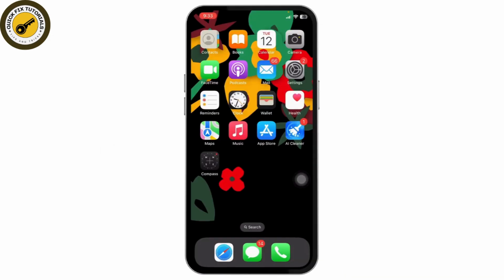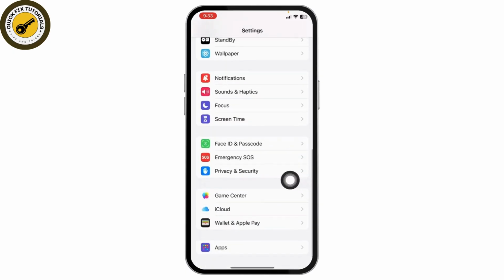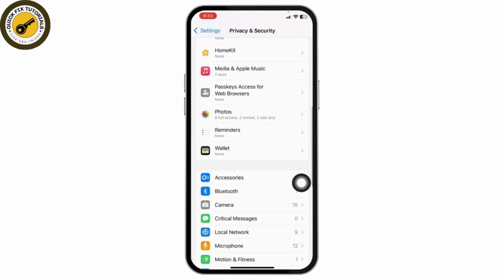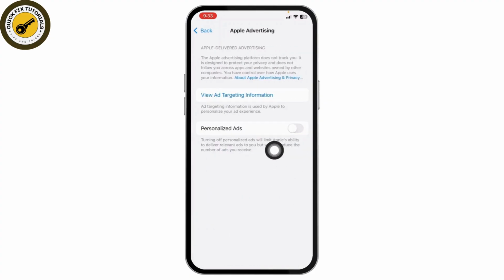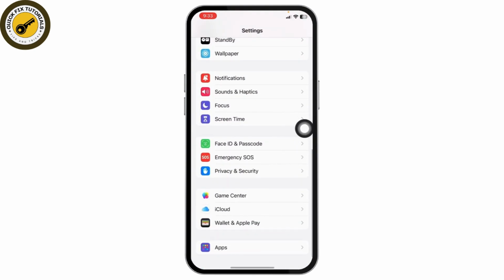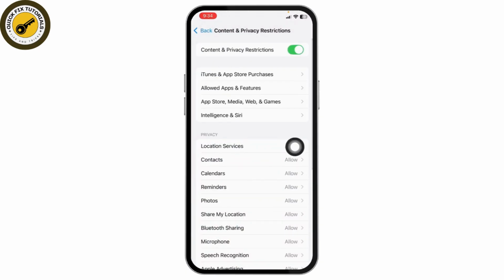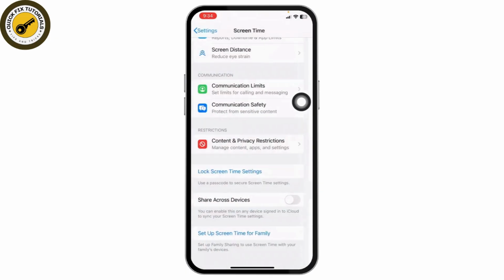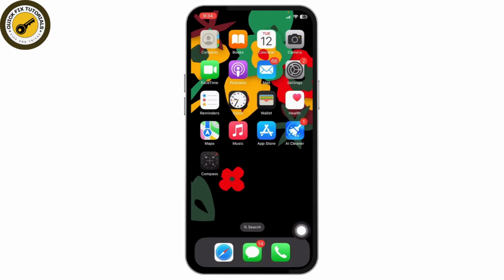How to Block all Ads in iPhone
How to Block All Ads in iPhone (2025)! Tired of seeing annoying ads while using your iPhone? This video will guide you through the steps on how to block all ads in iPhone quickly and easily. Whether you're asking, "How do I stop ads on my iPhone?" or need help setting up ad-blockers and browser settings, this tutorial has you covered. Learn how to block ads in Safari, apps, and games to enjoy a smoother, ad-free experience. Watch now to see how you can block all ads on your iPhone today!

Timestamps:

00:00 How to Block All Ads in iPhone
00:10 How Do I Stop Ads on My iPhone?